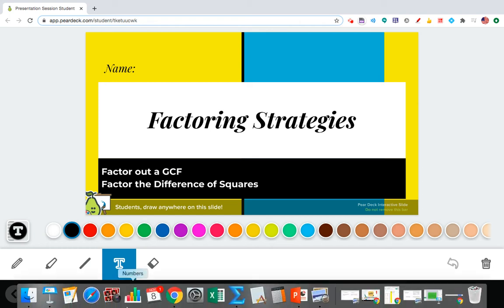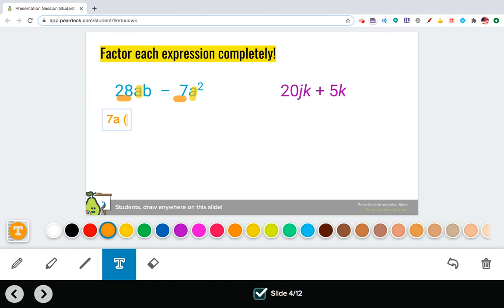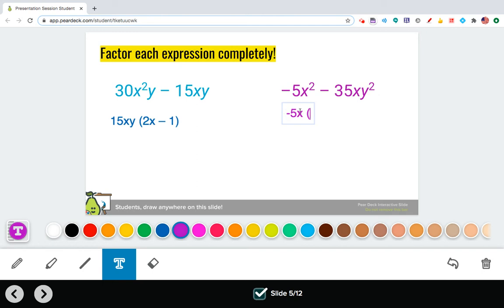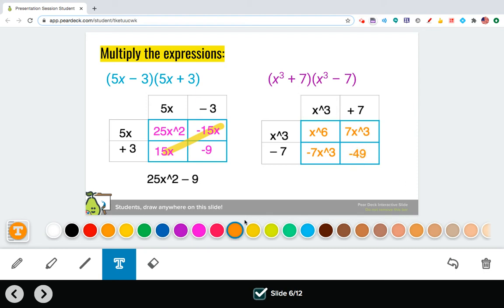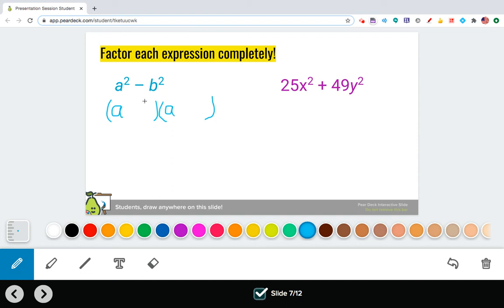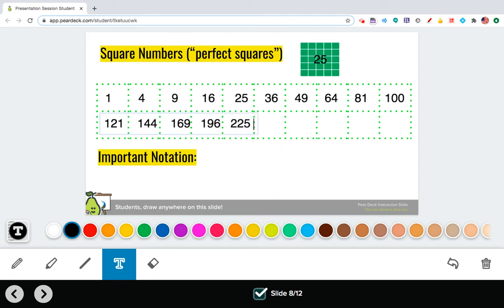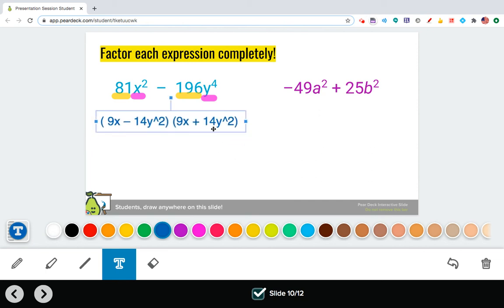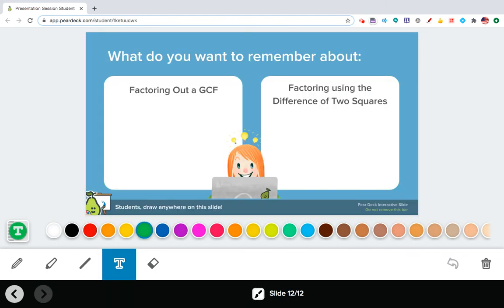GCF and Difference of Squares